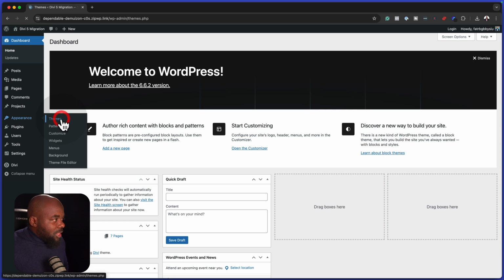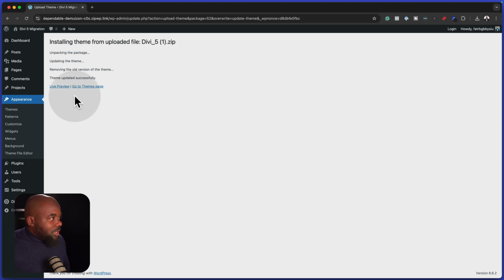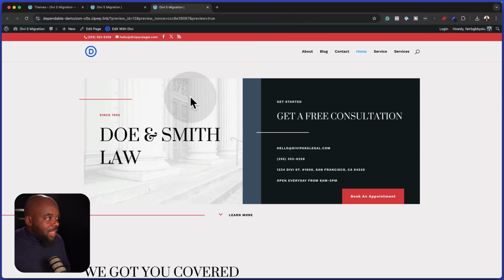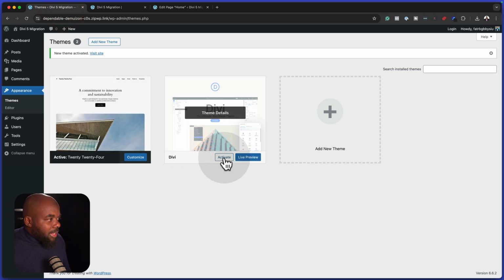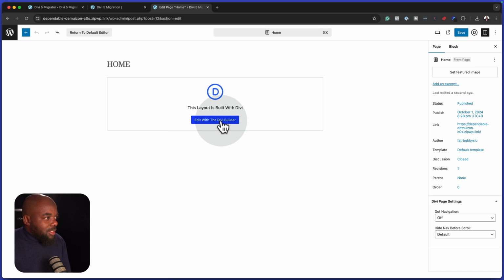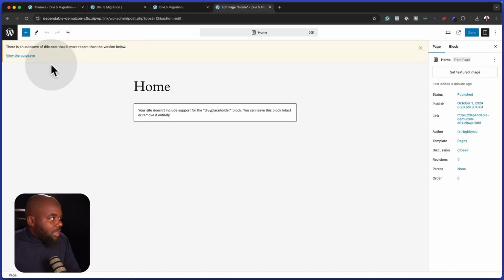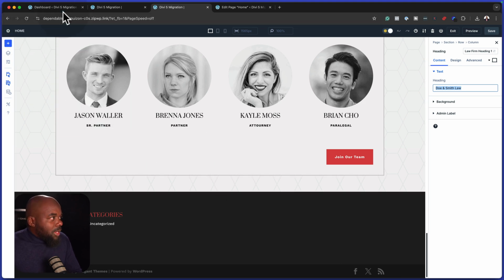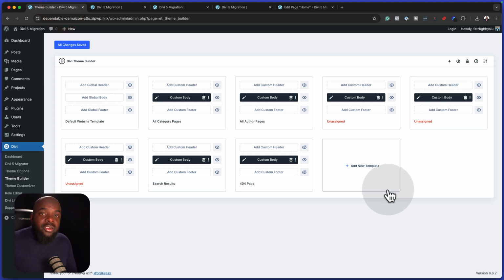Divi 5 Migration Process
In this video, I show you the Divi 5 Migration Process from Divi 4.